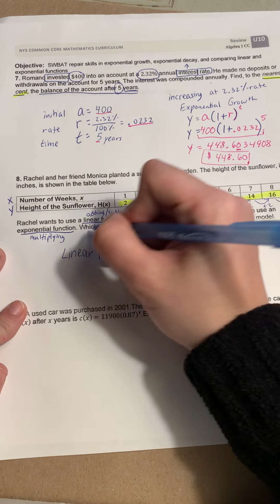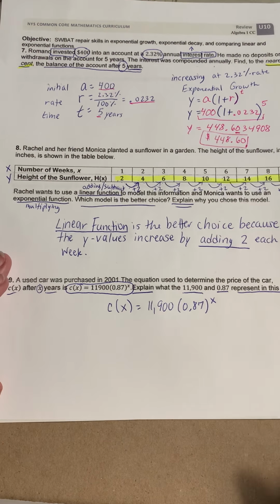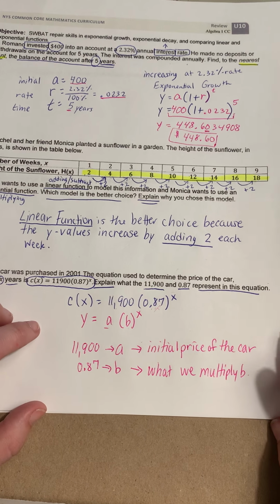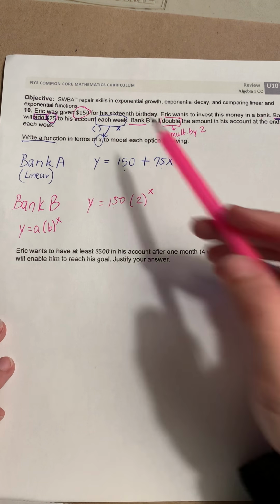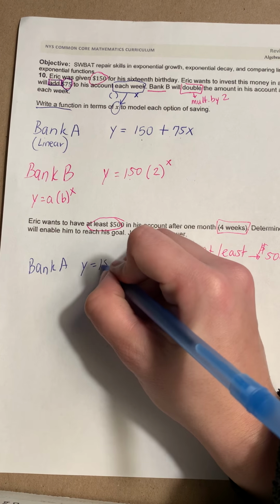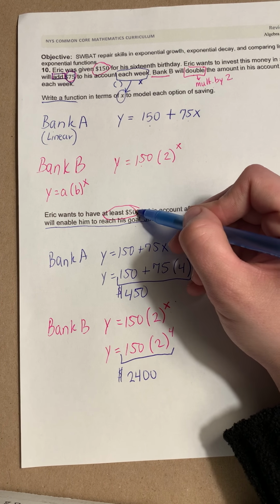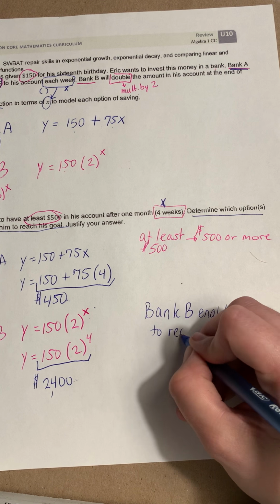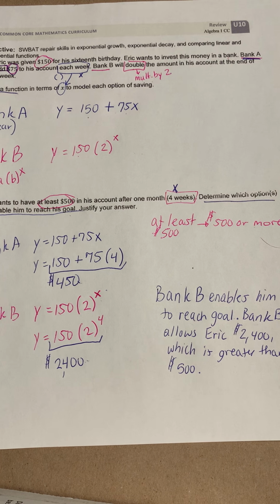Unit 10-Review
Review of exponential decay, exponential growth, and comparing linear and exponential functions